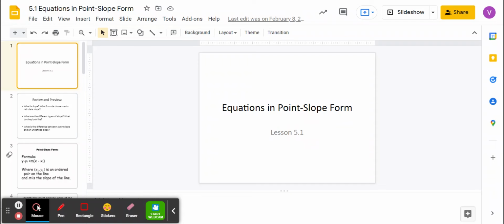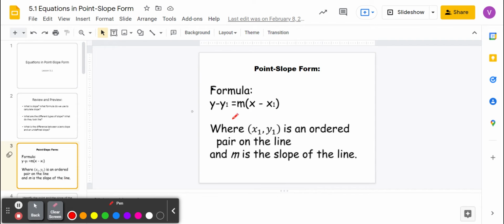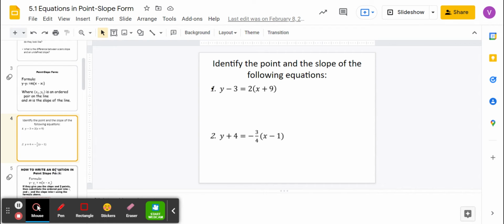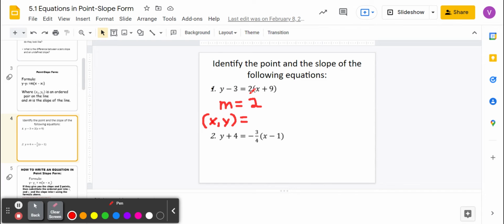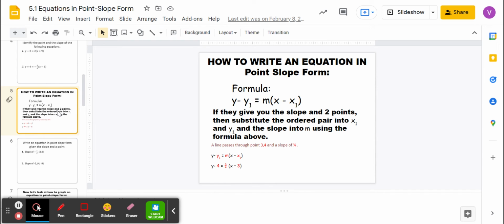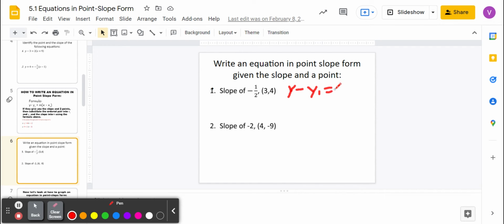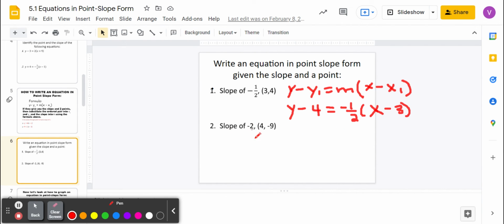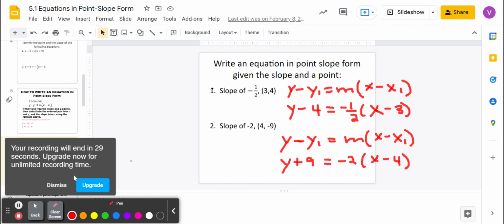Writing Point Slope Form Pt 1